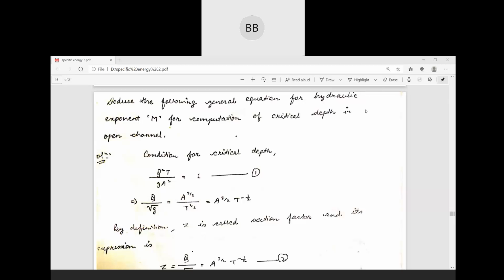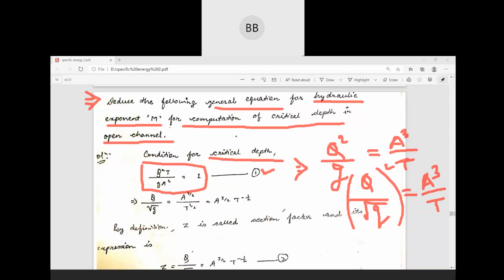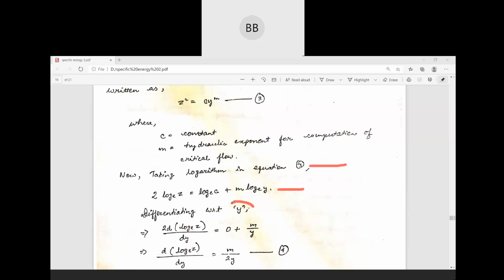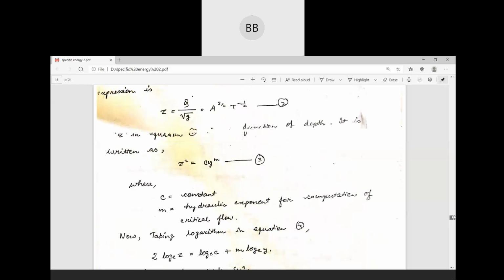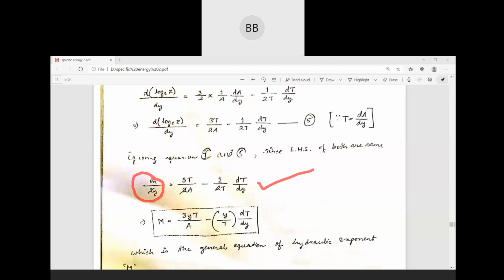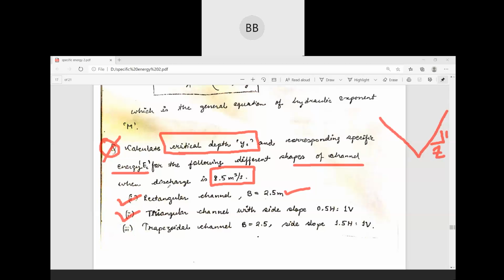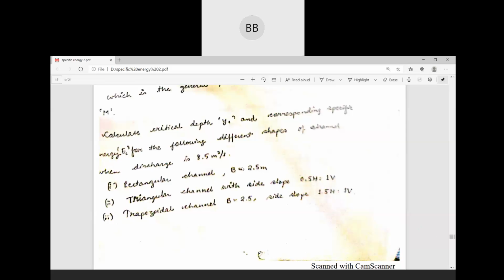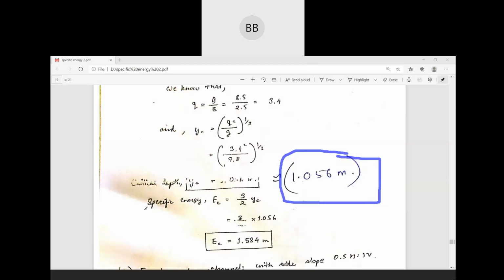OCF A 2020 11 03